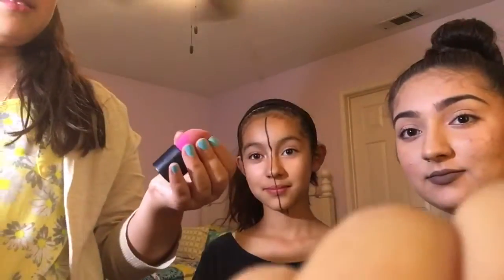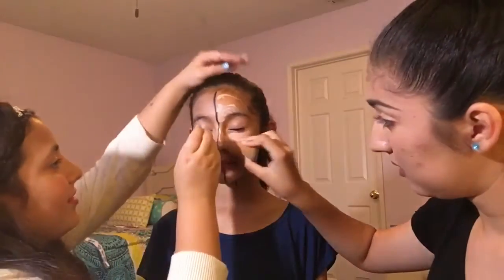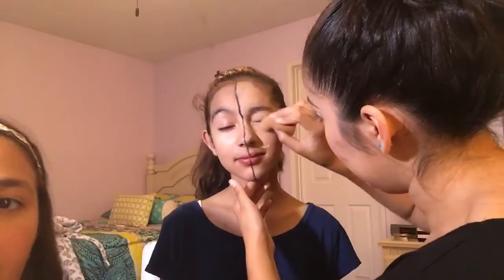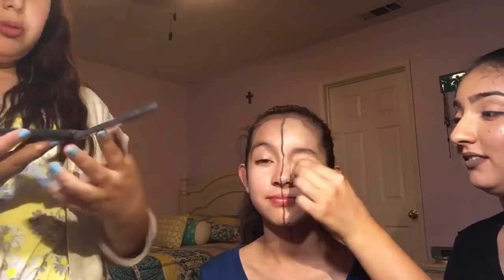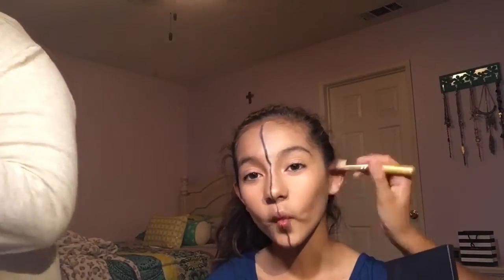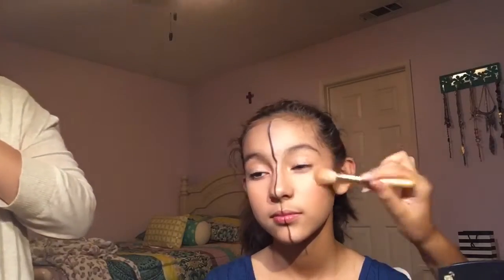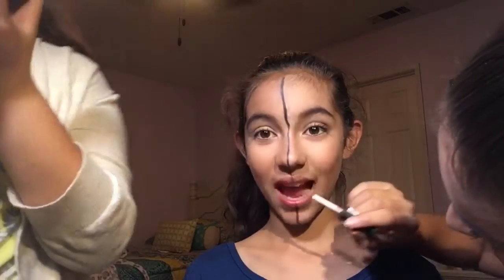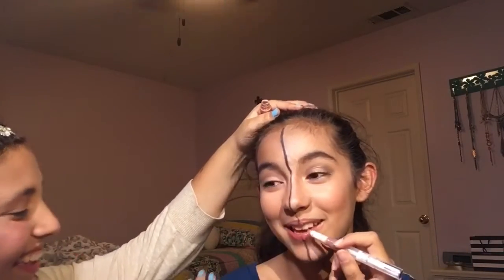Half makeup challenge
Hope ypu enjoy